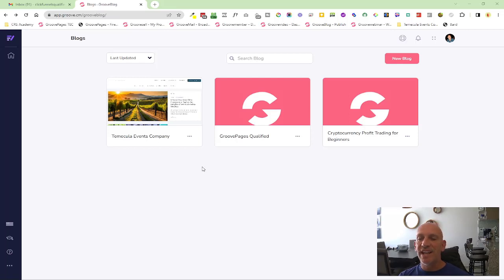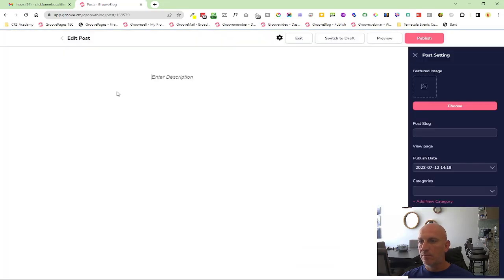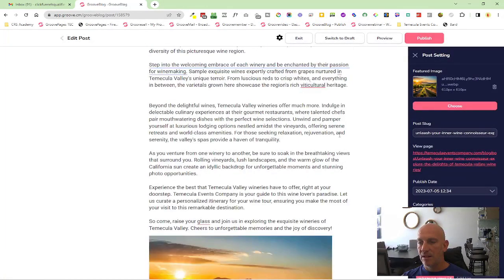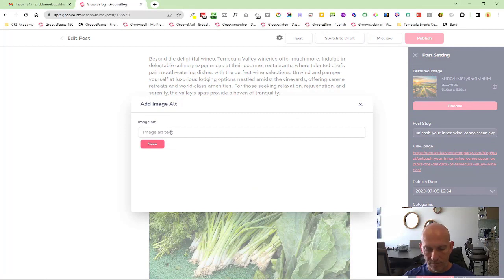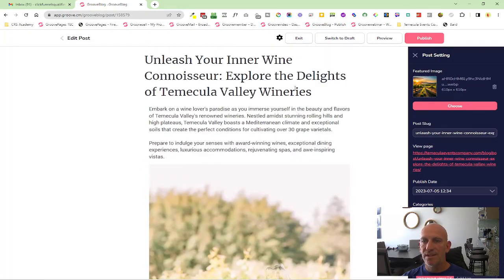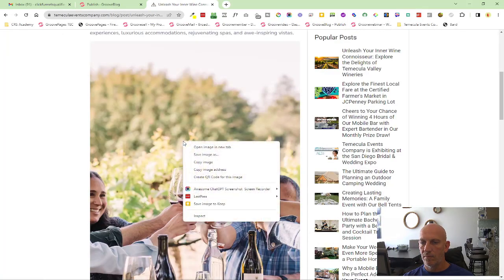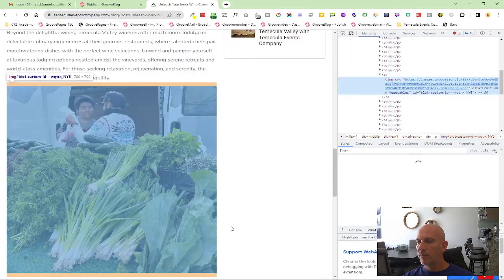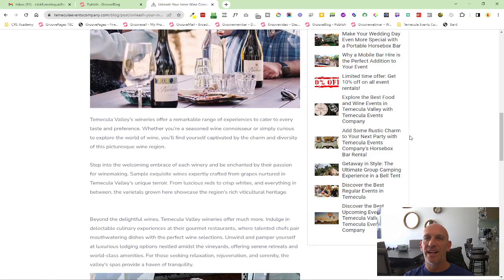GrooveBlog New Feature - Editing Alt Tags For Images In GrooveBlog